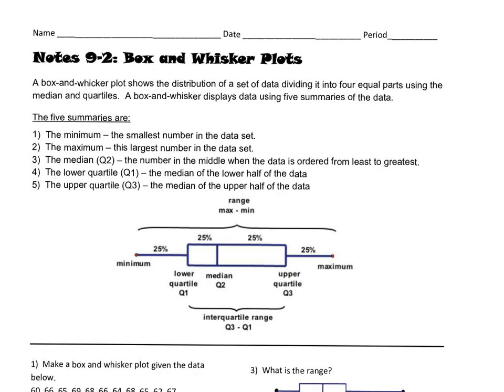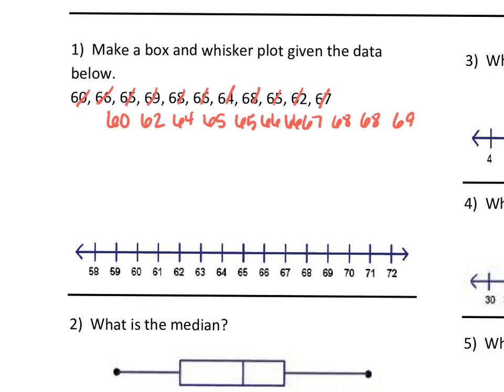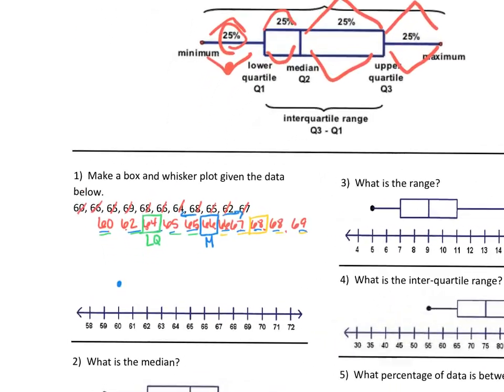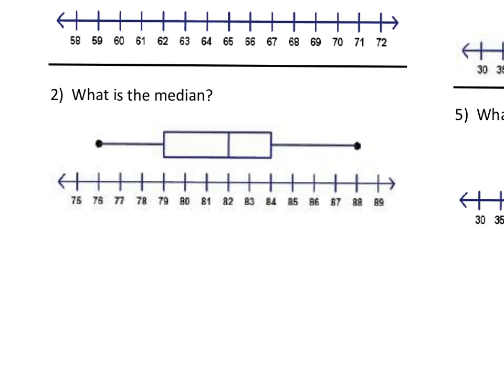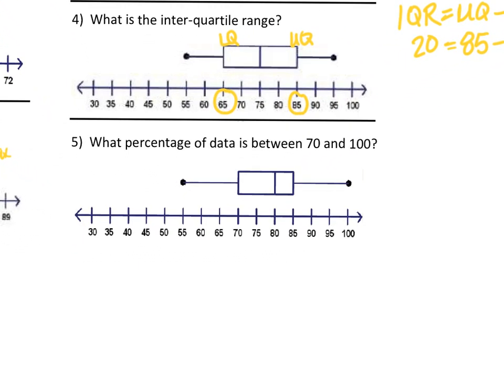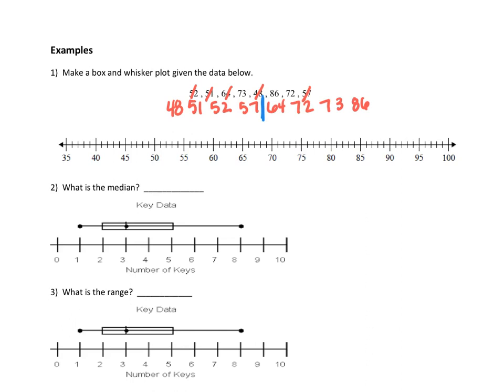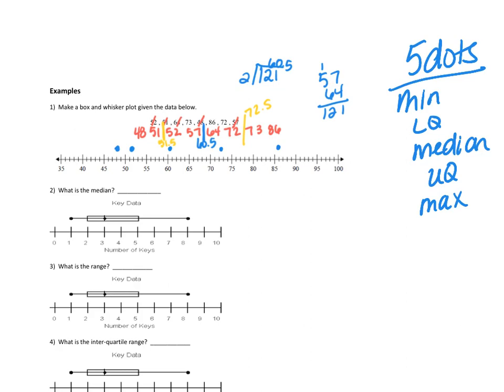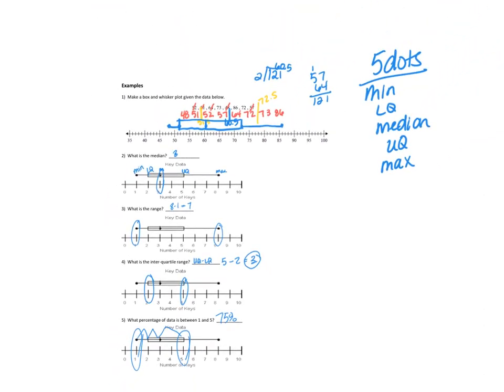9.2 Box and Whisker Plots